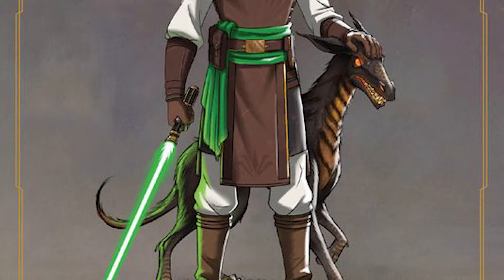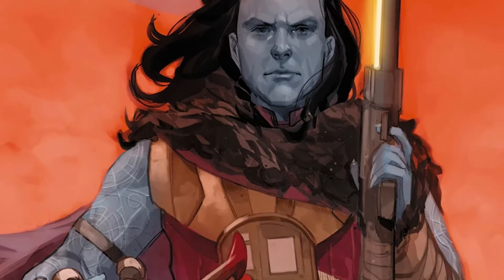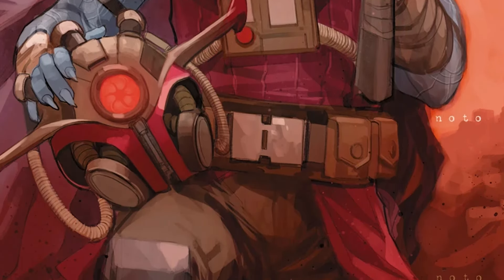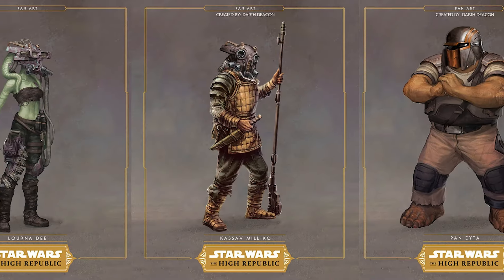LIGHT of the JEDI Book Review! - Star Wars: The High Republic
In this special video, Grayson gives his thoughts and recaps Light of the Jedi by Charles Soule! Be sure to follow Mortis FM on Instagram and to check out the reviews by the other awesome creators in this collaborative project!

Massive thanks to Closed on Sunday for allowing us to use their Star Wars Lo-Fi mixes in the background of our episodes!